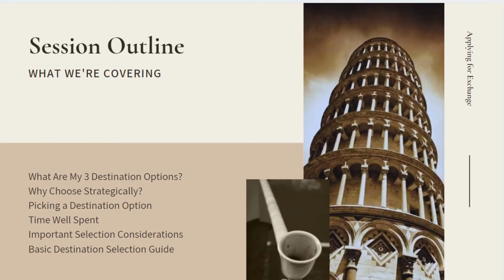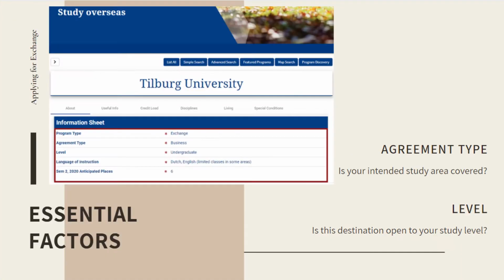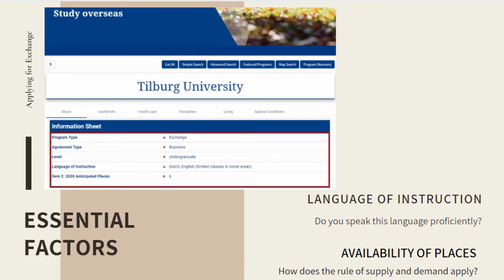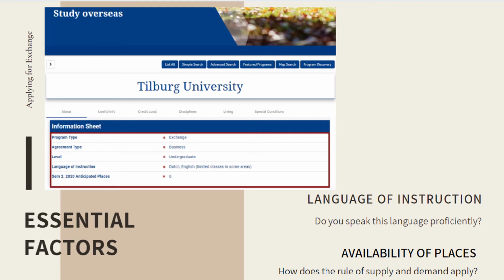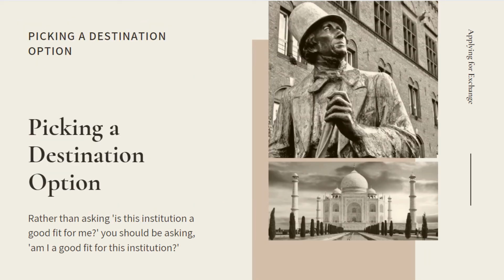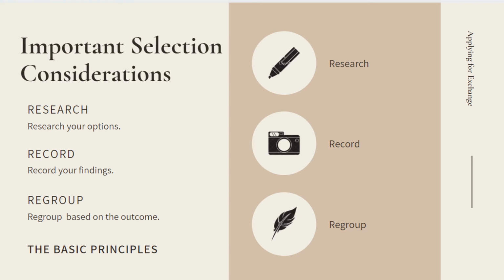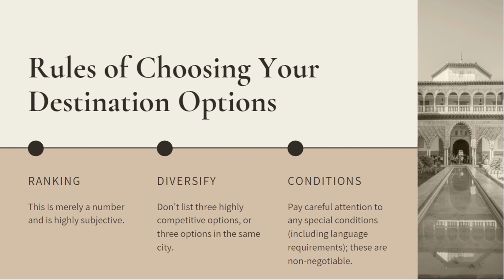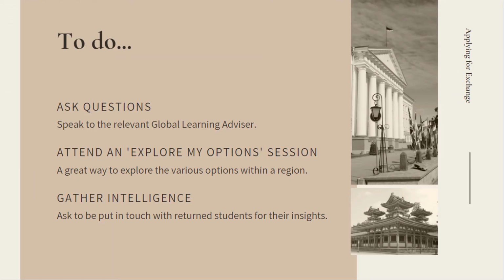Choosing Your Destination Options Strategically by Global Learning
Find more information about your overseas study options on our